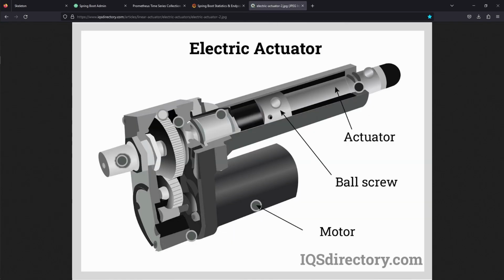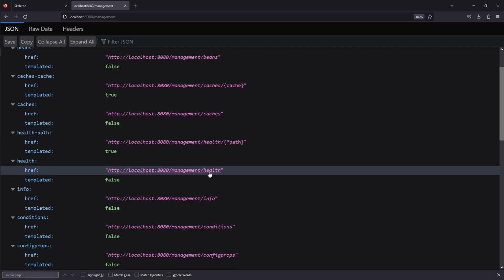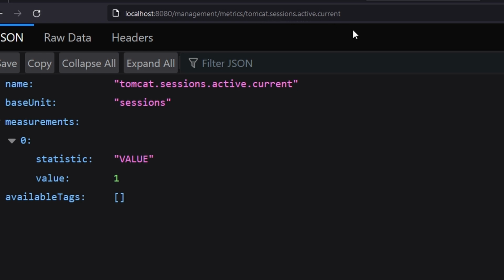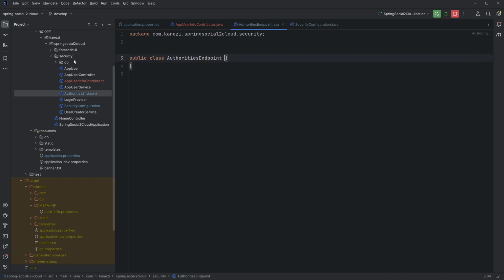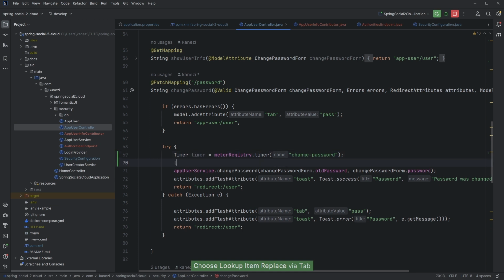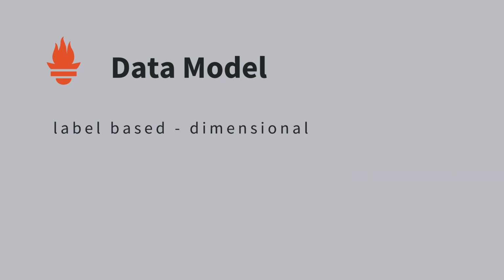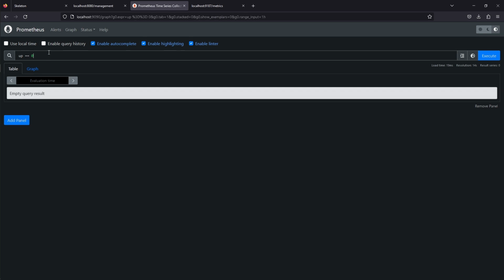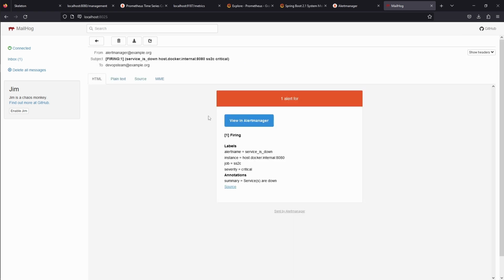Monitoring and Metrics for Spring | with Prometheus - Grafana - Actuator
A look at how to provide meta data about spring boot application using actuator library.
How to expose metrics for web app using Micrometer facade library.
How to use Prometheus system monitoring tool to pull data from java spring web application.
How to scrape data from Postgres database using postgres exporter.

How to visualize gathered data with Grafana visualization tool using graphs and dashboards.

How to use Prometheus / AlertManager alerting capabilities to alert users when services are down?

00:00 - intro
00:59 - actuator
16:30 - actuator admin
17:51 - micrometer
20:52 - actuator security
21:52 - Prometheus
26:09 - spring prometheus grafana example
34:50 - outro